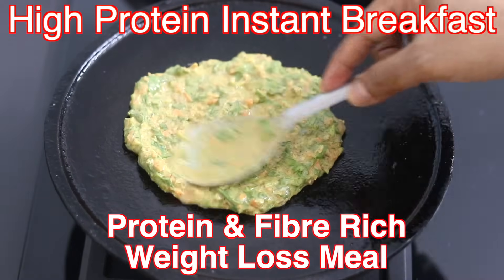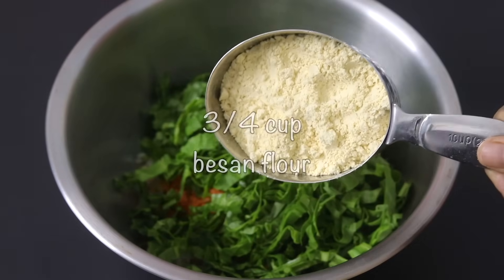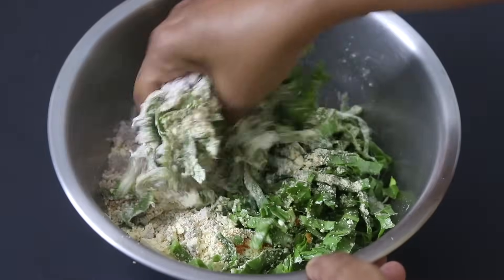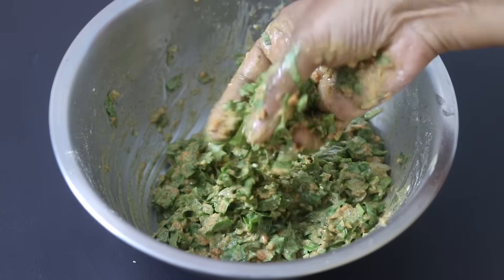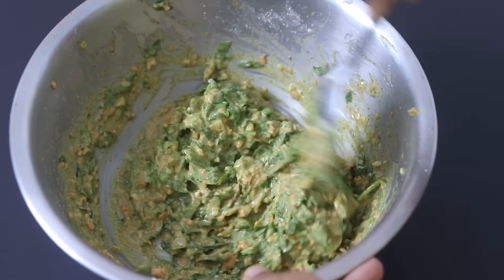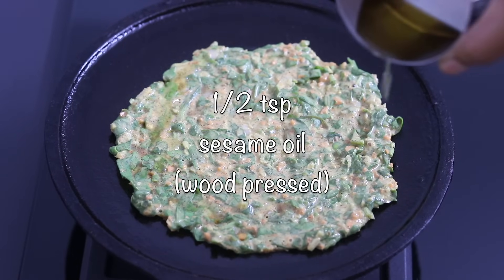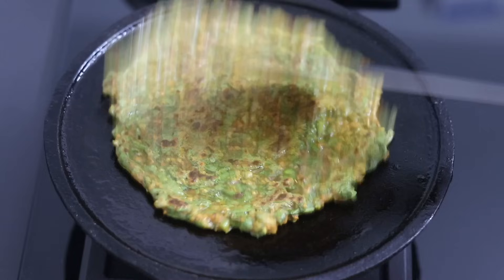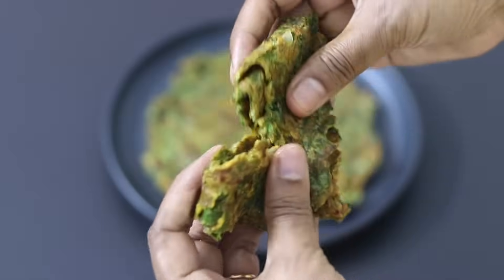High Protein Breakfast For Weight Loss - Thyroid / PCOS Diet Recipes To Lose Weight | Skinny Recipes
instant high protein breakfast for weight loss, this instant ragi chilla breakfast recipe is rich in protein and fibre and is also gluten free and will help to keep you fuller for a longer time. ragi chilla recipe for weight loss
ragi chilla: 0:17
ragi benefits: 1:08
diabetic diet: 2:19
ingredients:
1 cup palak leaves, 1 onion, 2 green chilies, 1/2 inch ginger, 1 carrot, 3/4 cup besan flour, 1/4 cup ragi flour, 1/2 tsp turmeric powder, 1/2 tsp jeera powder, 1/4 tsp jeera, 1/2 tsp carom seeds, 1 tsp salt, 1/3 cup water.
wood pressed oil or A2 desi ghee as needed.
serve with any side dish or pickle of your choice.
Tip: If you find it difficult to spread out the chilla, dip the spoon in water and then it will be easy to spread.
Things I Love To Use:
Khapli Wheat Flour (emmer wheat)

XoXo
Nisa